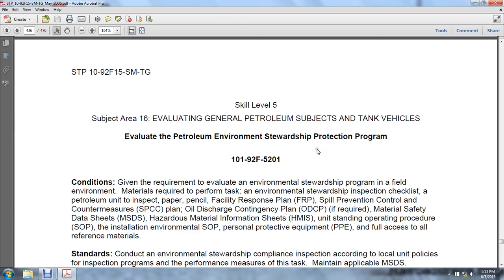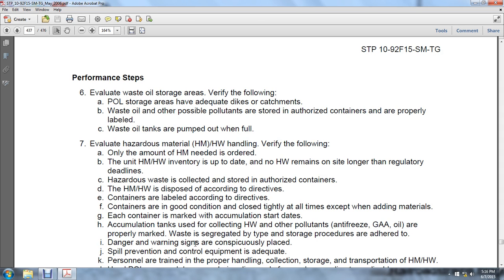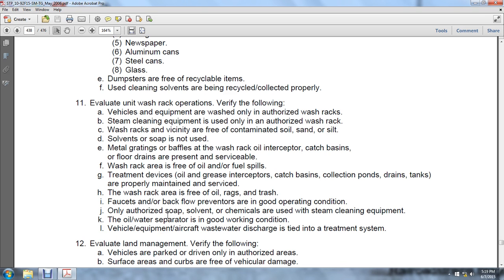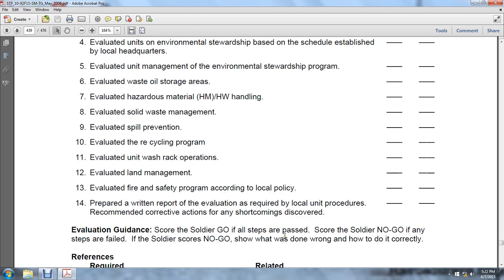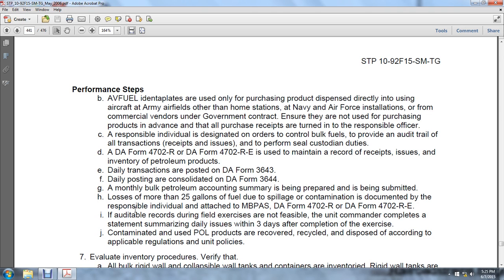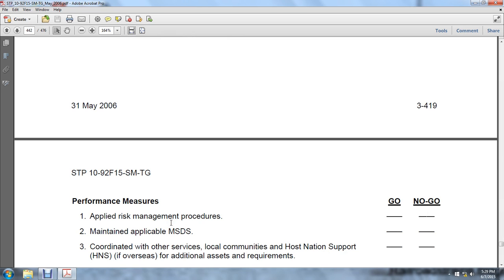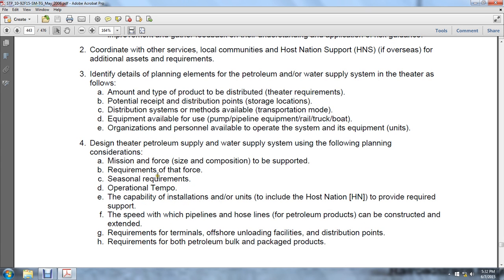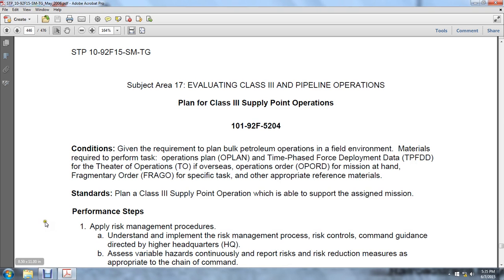MOS subject 16